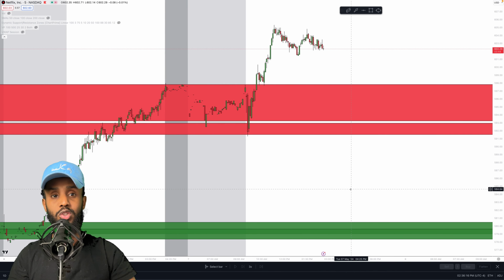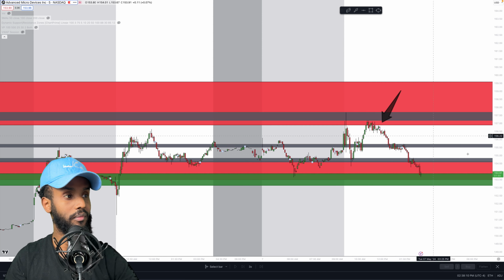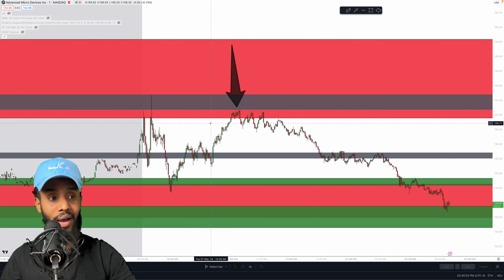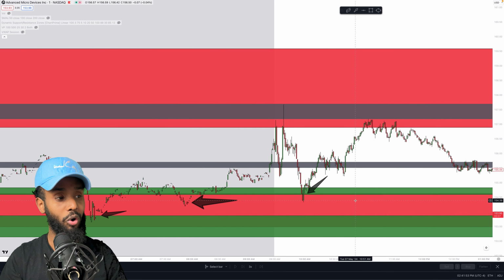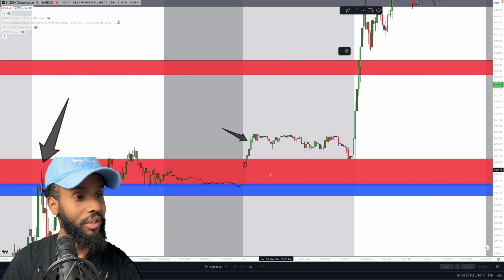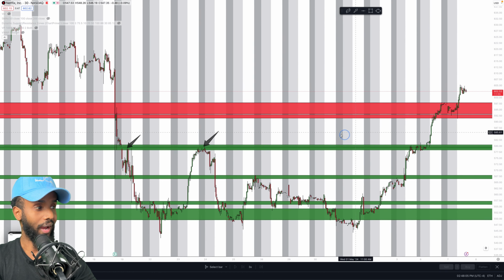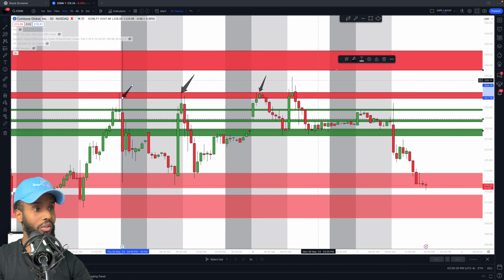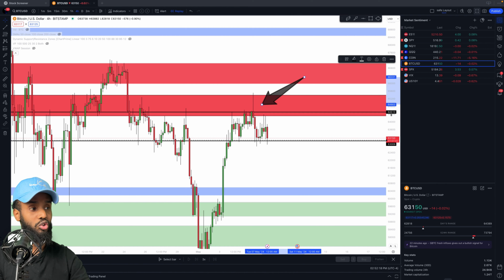How To Find The Perfect Entry